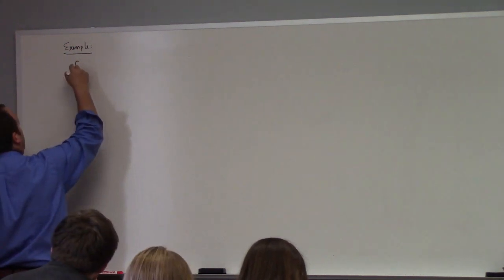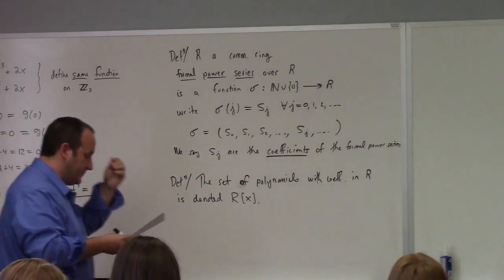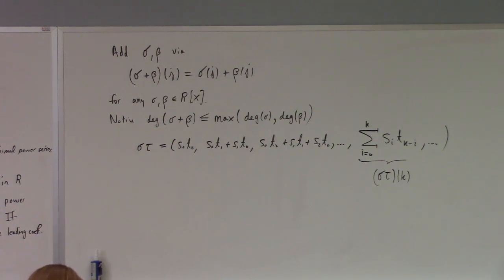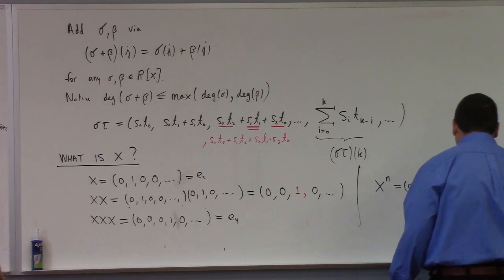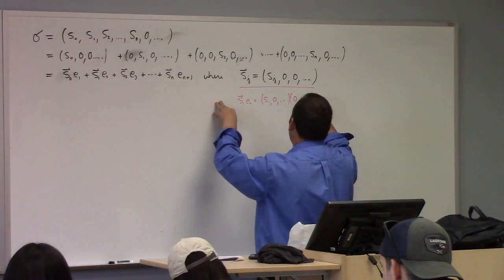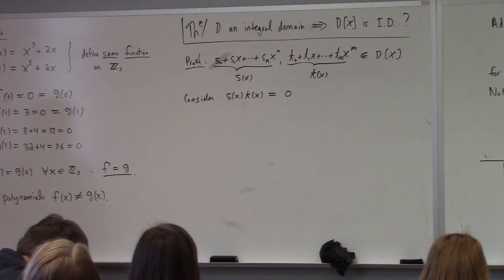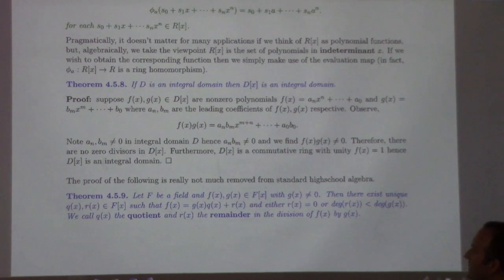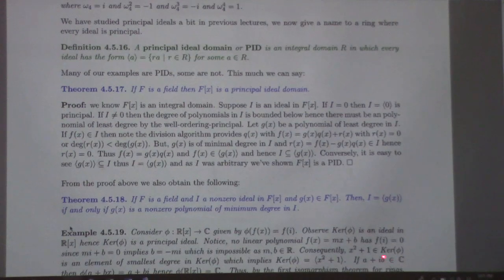Abstract Algebra: polynomials as sequences, PID introduced, 10-29-18